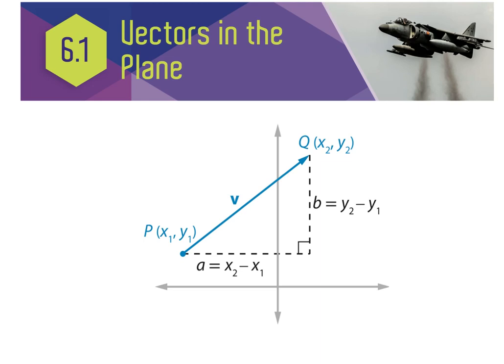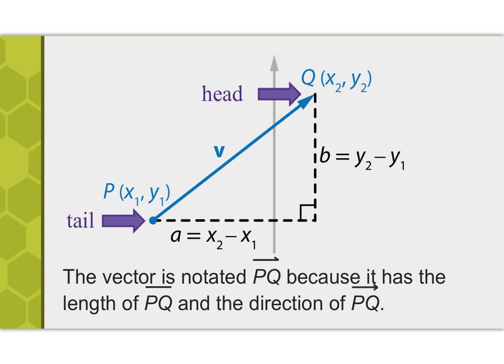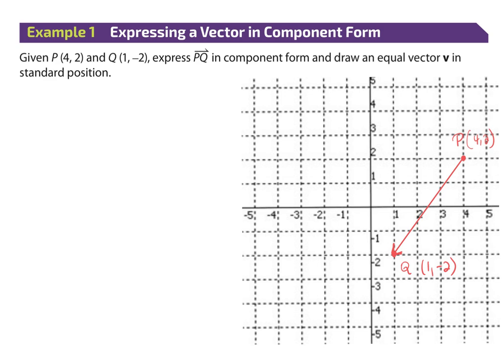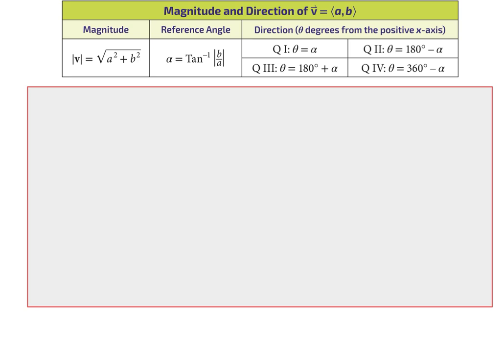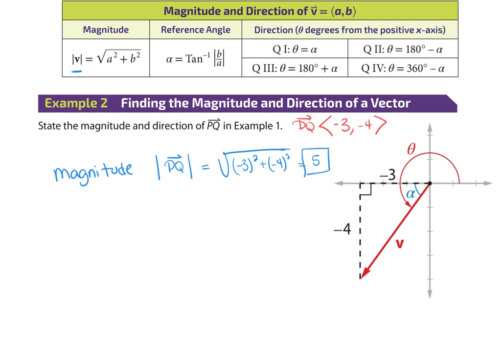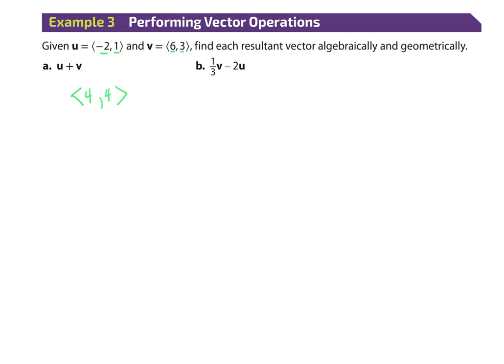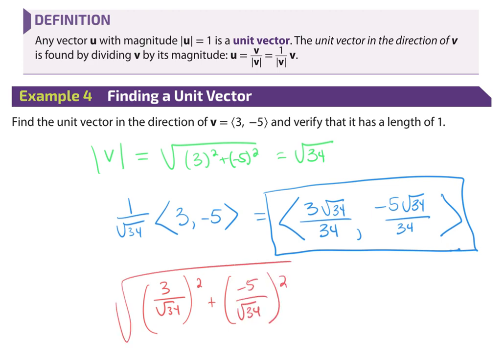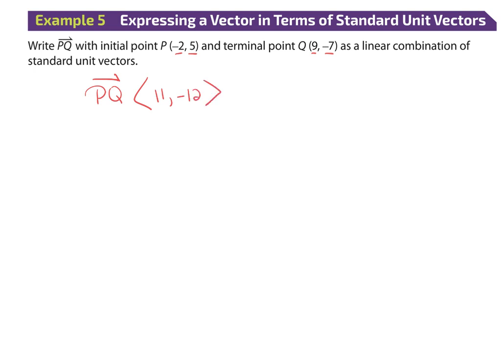PreCalculus Section 6.1a